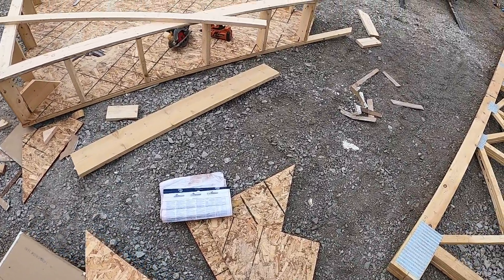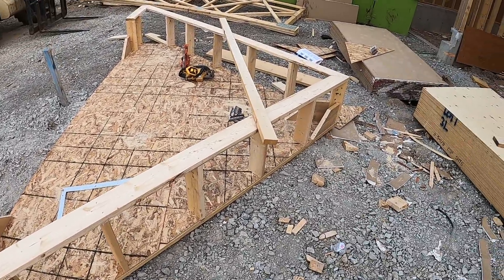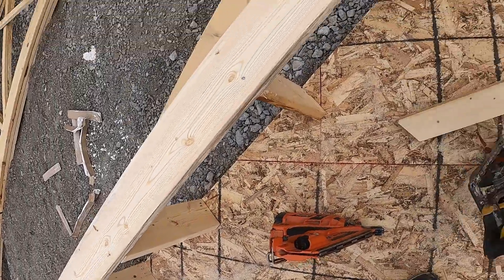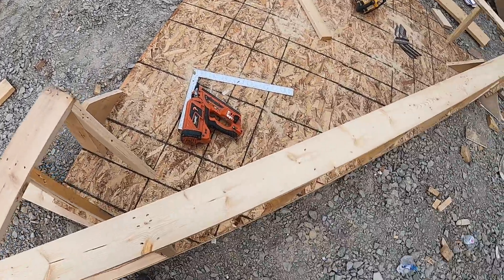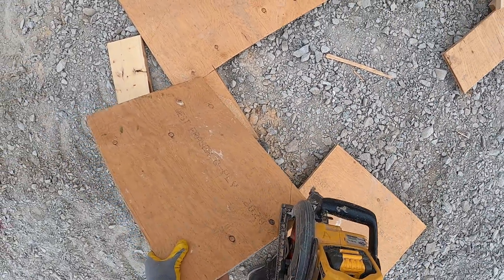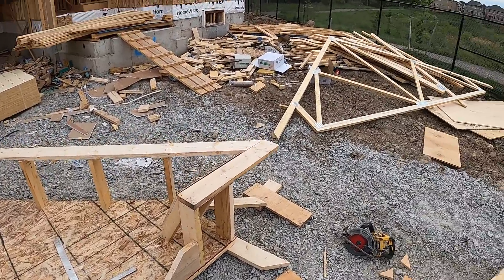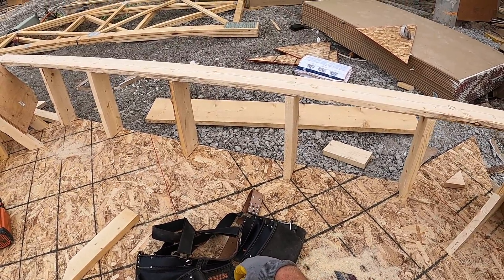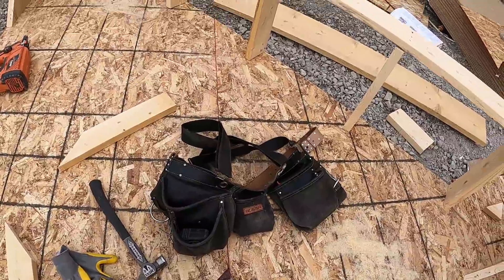Quick explanation of gable end truss construction with tips and tool pouch tour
basically what the title said